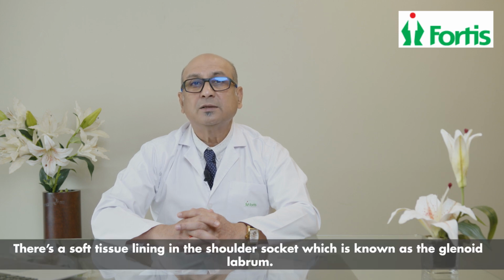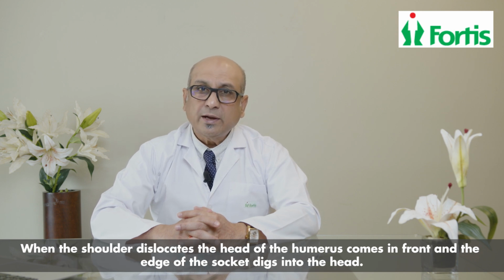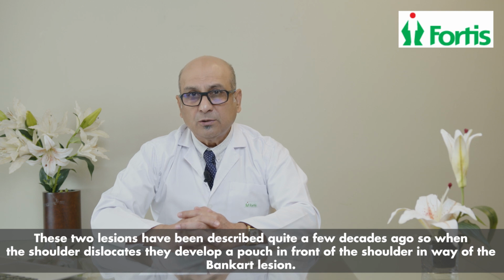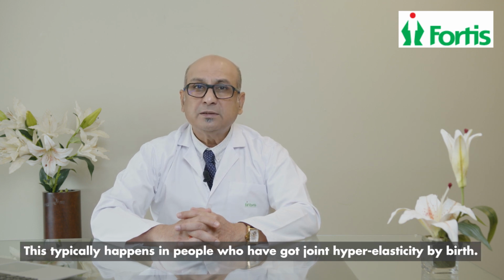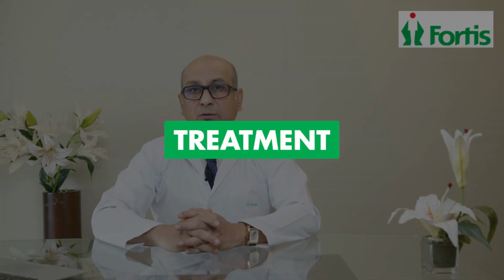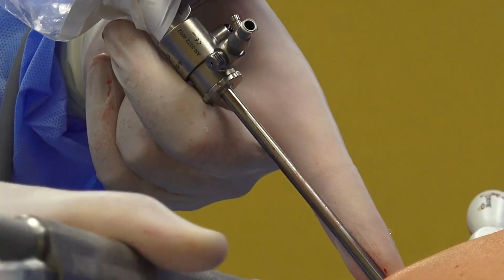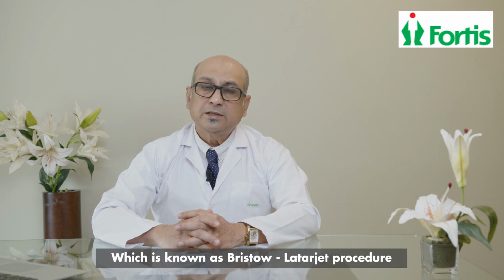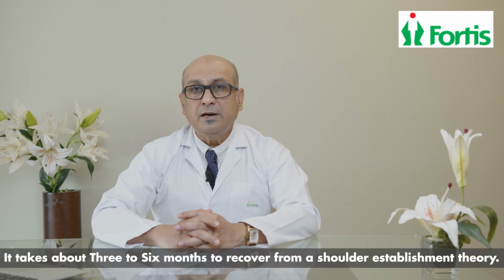Dislocated Shoulder | Shoulder Dislocation Treatment | Shoulder Joint Pain | MUL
In this informative video, Dr. Sachin Bhonsle, Senior Consultant Orthopaedic & Joint Replacement Surgeon at Fortis Hospital, Mulund, discusses the human shoulder and the reasons why it tends to dislocate. Dislocated Shoulder | What Are The Types Of Shoulder Dislocation? | Shoulder Joint Pain | MUL
Dr. Bhonsle explains that the shoulder sockets are shallower than our hip joints and have a soft tissue lining known as the glenoid labrum. He also describes the Bankart lesion, a common injury that occurs when the shoulder dislocates and the glenoid labrum is ripped off from the front. Dr. Bhonsle goes on to explain the two lesions that occur when the shoulder dislocates and how they lead to a recurrent dislocation shoulder. He also discusses how joint hyper-elasticity by birth can contribute to a habitual or voluntary dislocation of the shoulder, particularly in gymnasts. Finally, Dr. Bhonsle provides insight into the types of surgeries available to correct shoulder dislocation and emphasizes the importance of surgical treatment for recurrent shoulder dislocation. If you're interested in learning more about shoulder dislocation and the available treatment options, then this video is a must-watch for you!

इस जानकारीपूर्ण वीडियो में, डॉ. सचिन भोंसले, फोर्टिस अस्पताल, मुलुंड में हड्डी रोग विशेषज्ञ और ज्वाइंट रिप्लेसमेंट सर्जन, मानव कंधे और उसके खिसकने के कारणों पर चर्चा करते हैं। डॉ भोंसले बताते हैं कि कंधे के सॉकेट हमारे कूल्हे जोड़ों की तुलना में उथले होते हैं और इसमें एक नरम ऊतक अस्तर होता है जिसे ग्लेनॉइड लैब्रम के रूप में जाना जाता है। वह बैंकार्ट घाव का भी वर्णन करता है, एक सामान्य चोट जो तब होती है जब कंधे अव्यवस्थित हो जाते हैं और ग्लेनॉइड लैब्रम सामने से फट जाता है। डॉ. भोंसले उन दो घावों की व्याख्या करते हैं जो कंधे के खिसकने पर होते हैं और कैसे वे बार-बार कंधे की अव्यवस्था का कारण बनते हैं। उन्होंने यह भी चर्चा की कि जन्म से संयुक्त अति-लोच कैसे कंधे के आदतन या स्वैच्छिक विस्थापन में योगदान दे सकती है, खासकर जिमनास्ट में। अंत में, डॉ. भोंसले कंधे की अव्यवस्था को ठीक करने के लिए उपलब्ध सर्जरी के प्रकारों के बारे में जानकारी प्रदान करते हैं और बार-बार होने वाले कंधे की अव्यवस्था के लिए सर्जिकल उपचार के महत्व पर जोर देते हैं। यदि आप कंधे की अव्यवस्था और उपलब्ध उपचार विकल्पों के बारे में अधिक जानने में रुचि रखते हैं, तो यह वीडियो आपके लिए अवश्य देखें!

Chapters:

0:00 Intro
0:08 How common is a shoulder dislocation? human shoulder, shoulder dislocation
0:24 Shoulder has a tendency to dislocate again and again
0:31 Shoulder sockets are shallower than our hip joints
0:42 What is the glenoid labrum? soft tissue lining in the shoulder socket
0:48 What is a Bankart Lesion? or anteroinferior glenoid labrum lesion
0:59 What happens when you dislocate your shoulder?
1:16 When the shoulder dislocates they develop a pouch in front of the shoulder
1:29 What is known as recurrent dislocation shoulder
1:50 Habitual or voluntary dislocation of the shoulder
1:55 Patients with joint hyper-elasticity by birth
2:04 Gymnasts are born with hyper-elasticity, they have a tendency to dislocate their joints
2:15 What is the best treatment for a dislocated shoulder?
2:32 What type of surgery is done for shoulder dislocation?
2:39 Recurrent shoulder dislocation can only be corrected by surgical treatment
2:53 How does the labrum reattach to the bone?
3:05 Bankart shoulder repair surgery
3:28 The Bristow latarjet procedure
3:43 How long does it take to recover from a dislocated shoulder?
3:47 End

Suggested Videos:-